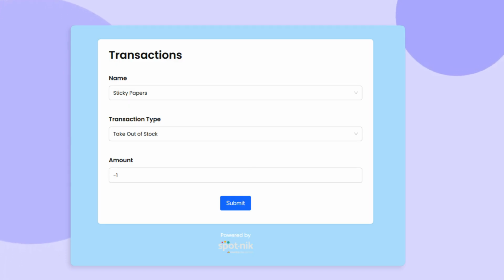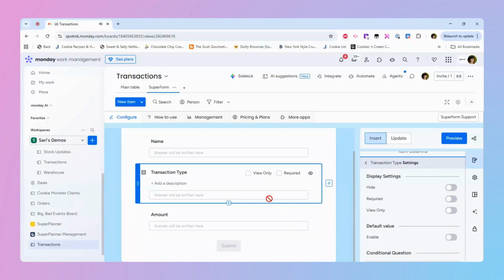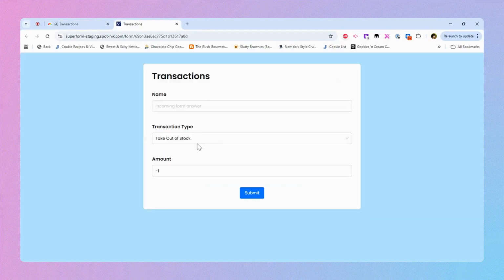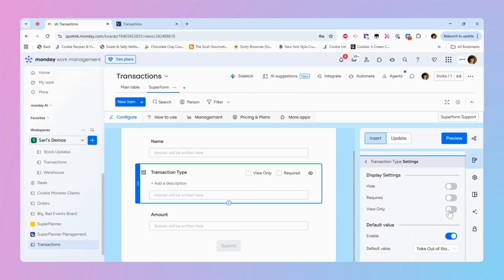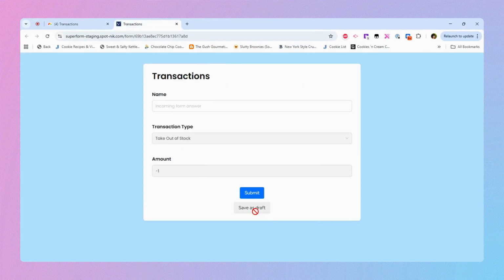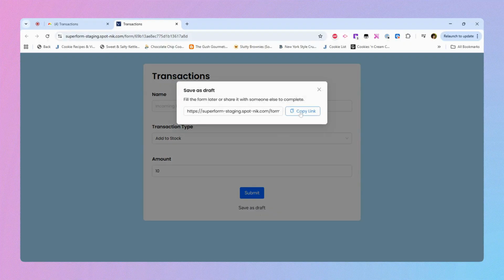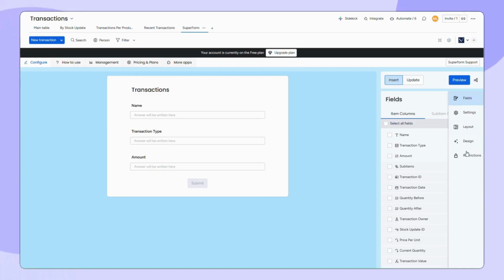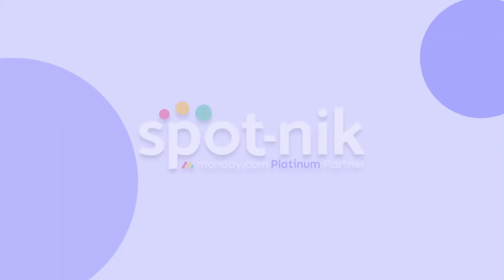Make Form-Filling Easier with Pre-Filled Default Values in monday.com Forms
Pre-filled default values make it easier and faster to fill monday.com forms without error.

This video shows you how to set up pre-filled default values, lock them in if you don't want users to adjust the information, or keep them editable if the field can be adjusted. Learn all about it in just 2 minutes.